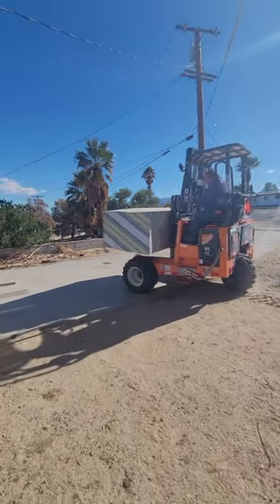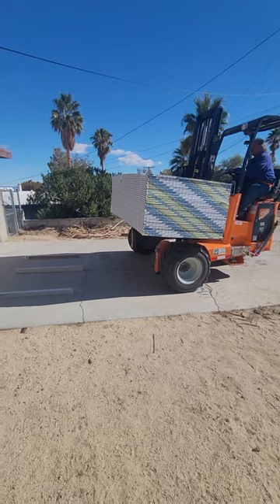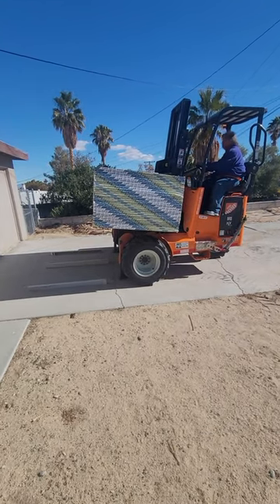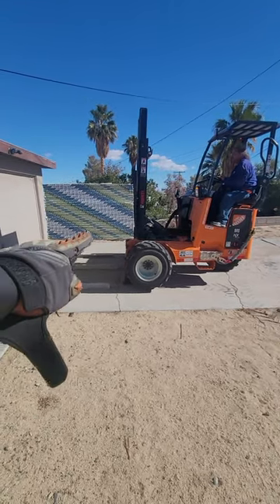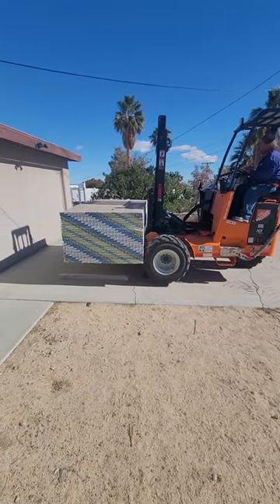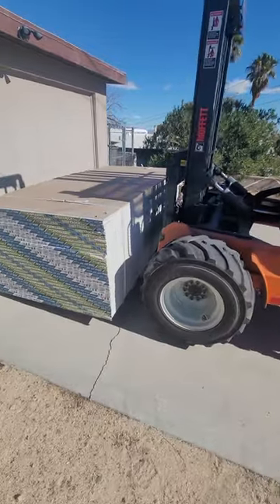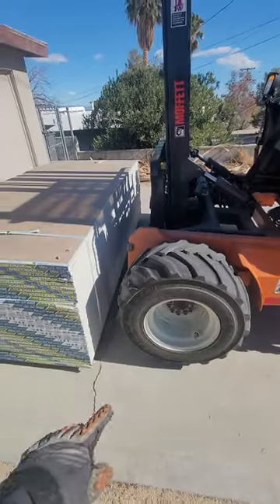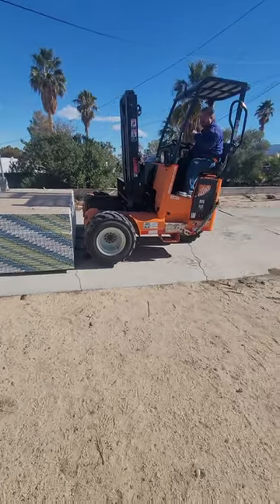HOW TO DELIVER DRYWALL WITH A MOFFETT.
A couple of tips and tricks for a successful drywall delivery.  If you have any good tips please leave them in the comments!!

Flatbed Trucking Delivery and Moffett Training